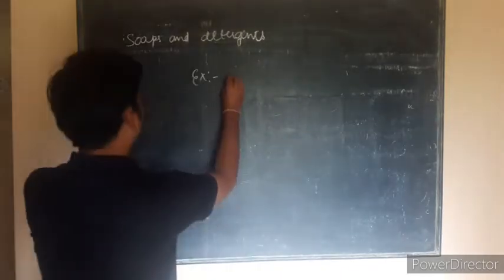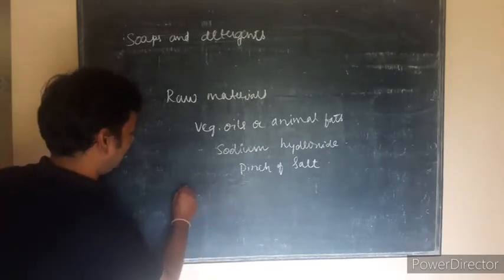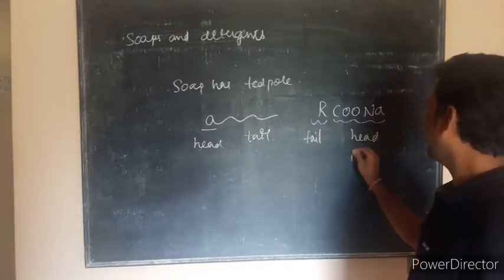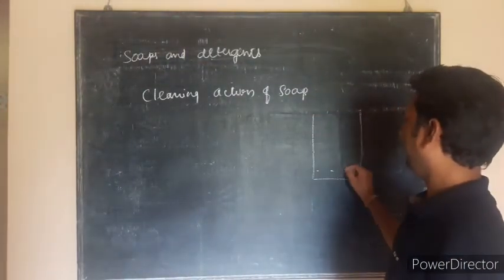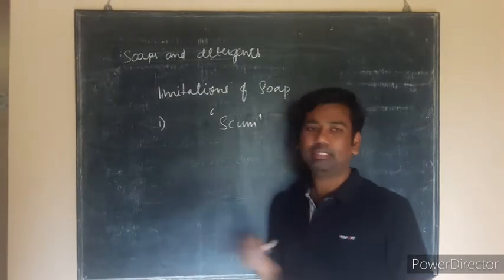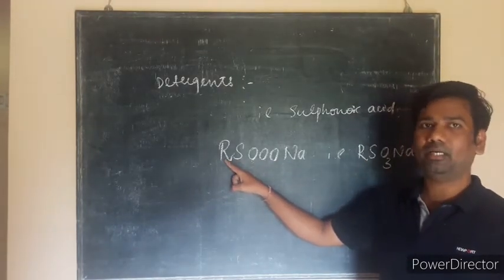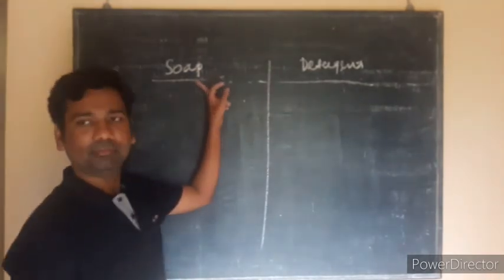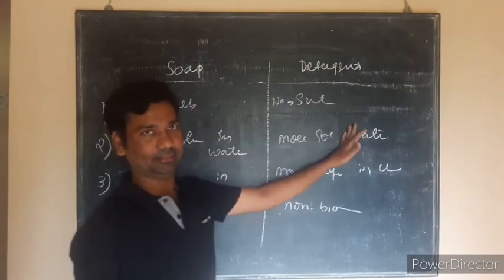Soaps and Detergents/ carbon and its compounds/ class10/ chapter 4